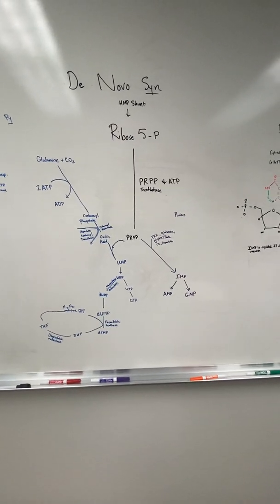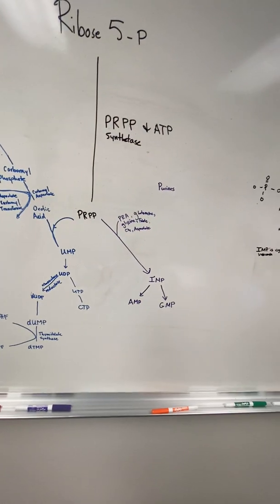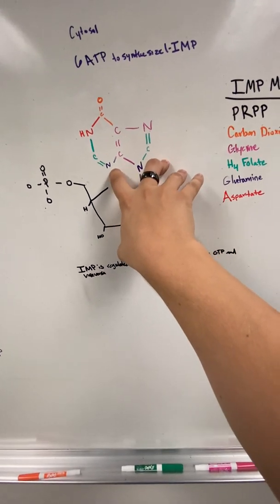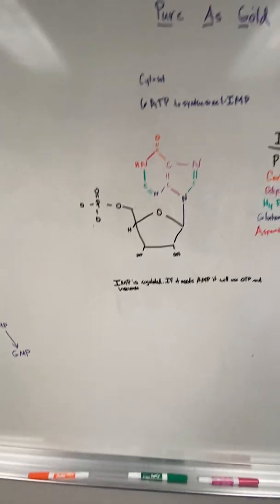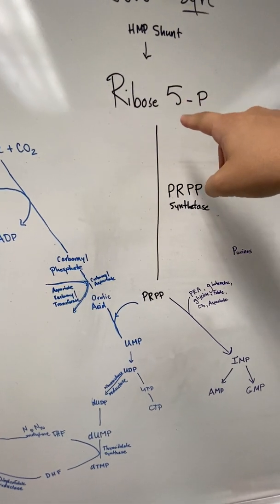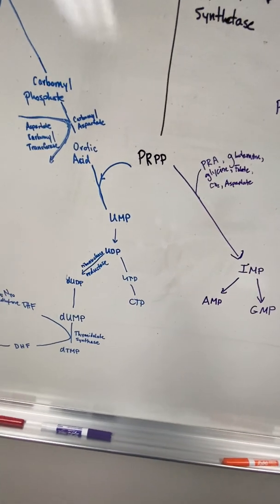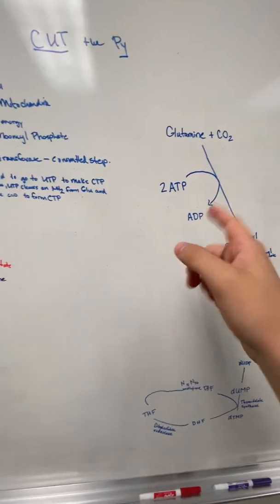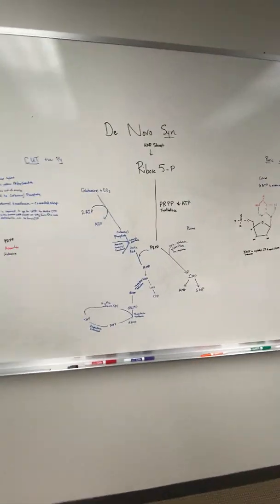De Novo Purine and Pyrimadines